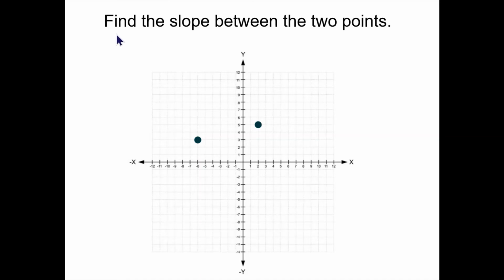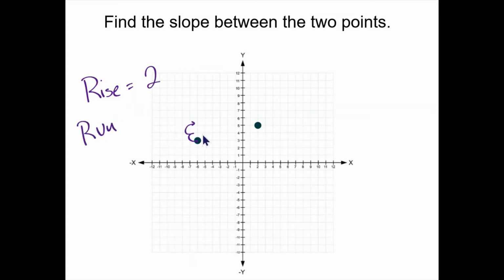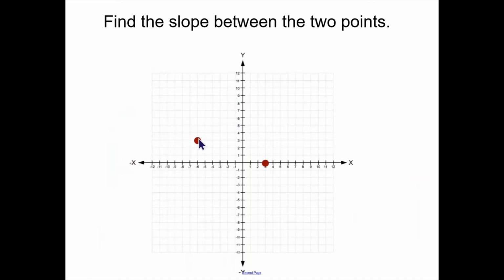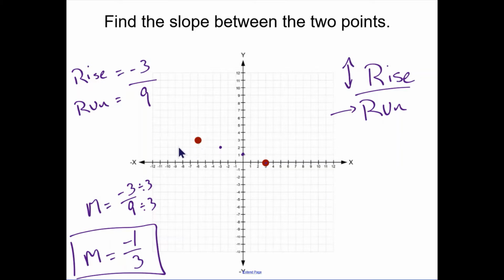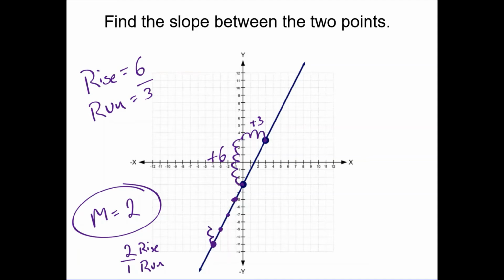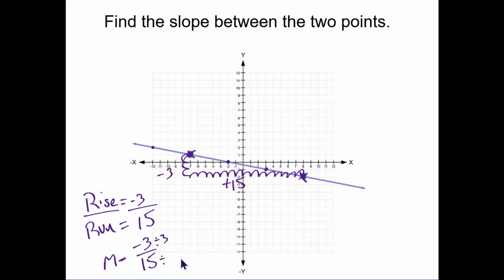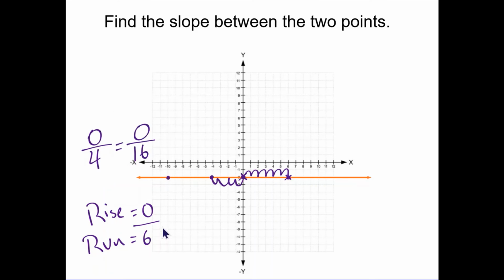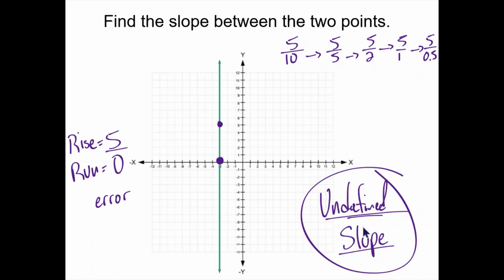Slope from a Graph